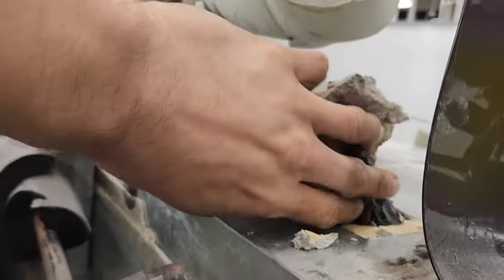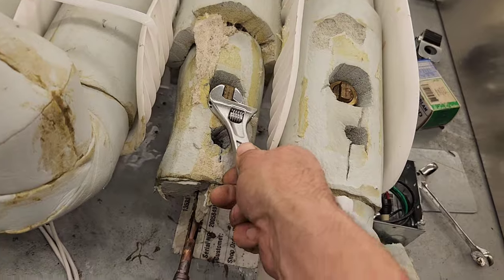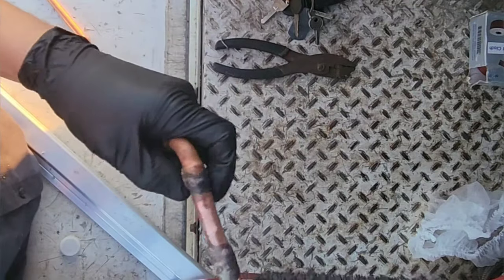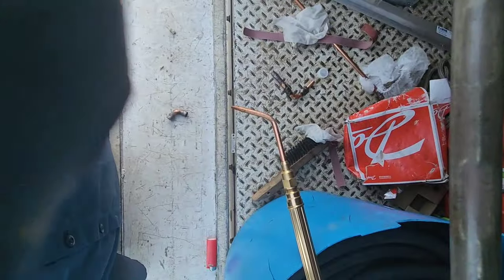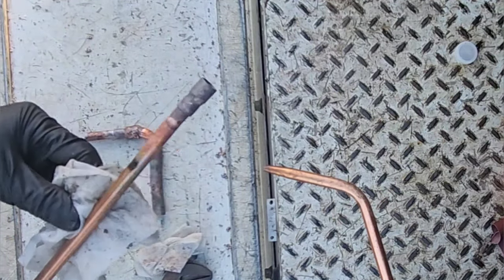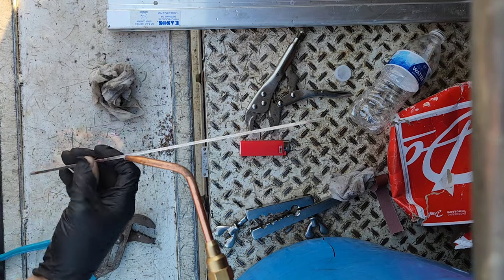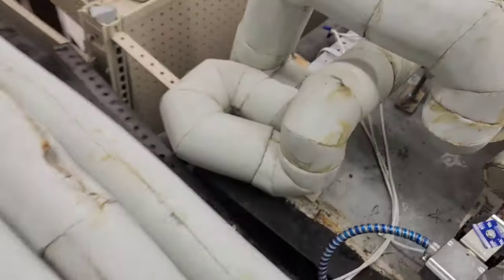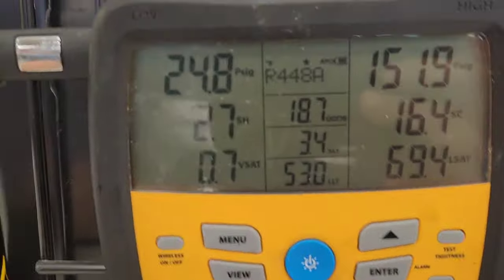2 DOOR FROZEN CASE RESTRICTED LIQUID LINE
YT229

0:00 Introduction
0:25 Explaining The Symptoms
0:50 Idenyifying TXV Frost Patterns
1:35 Looking at the symptoms that Indicate Major Restriction
3:39 Pumping Down and Cutting Out
4:49 Disassembling all the Fittings
8:12 Restriction Found
9:28 Just For Fun!
13:50 Reassembling the Fittings
16:42 Visual Inspection of Joints
17:25 Finishing Touches
19:00 Reinstalling the Liquid Line
20:05 Reverse Purging out NON Condensables
21:30 Restarting the Case